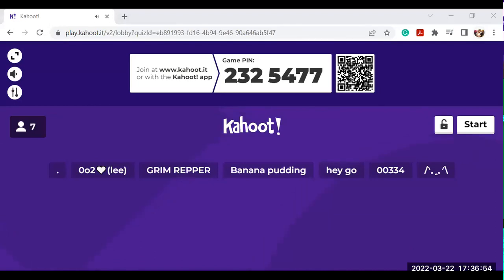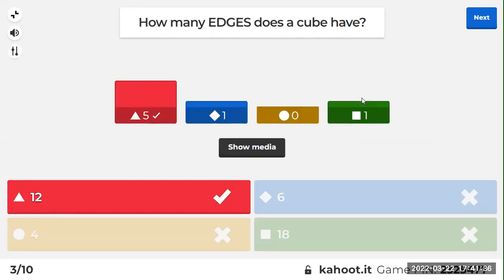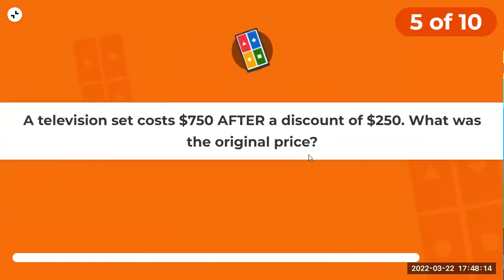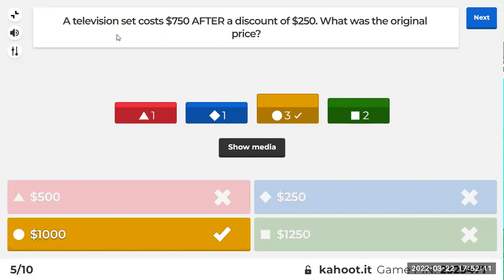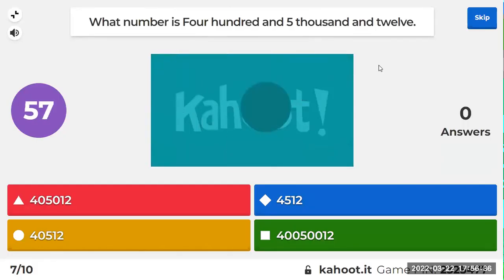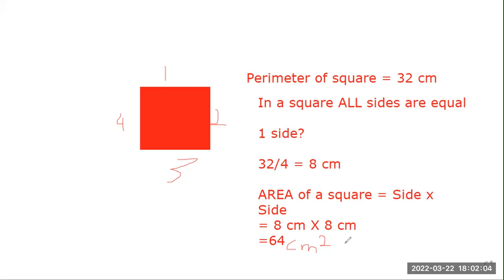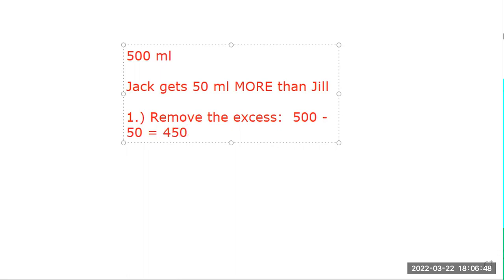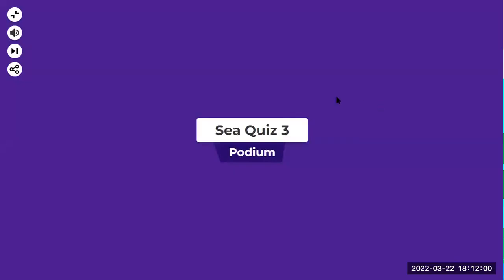PTI Live Online Classes (March 2022) 2022-03-22 21:32:28